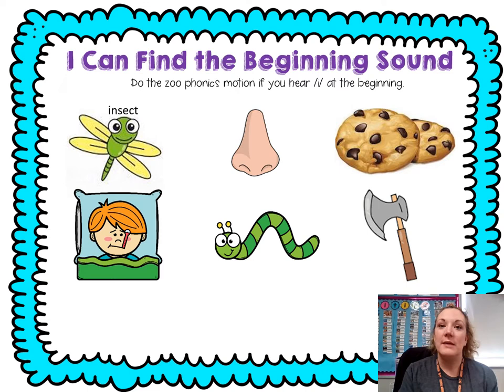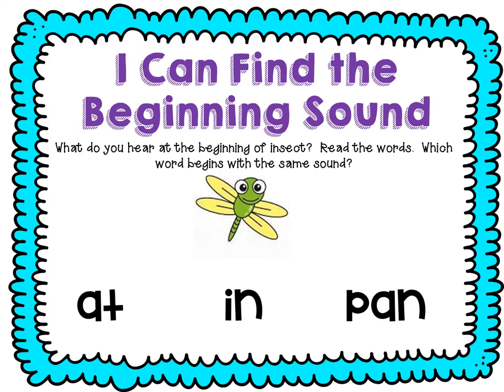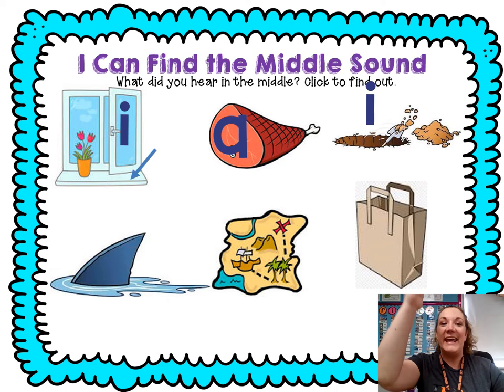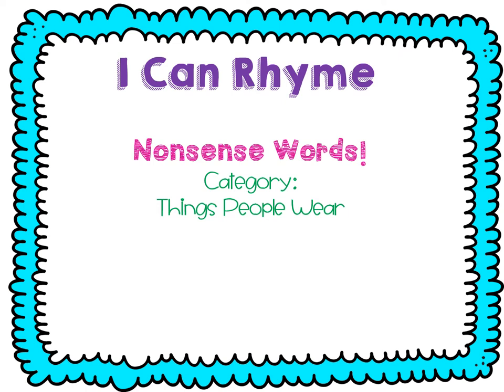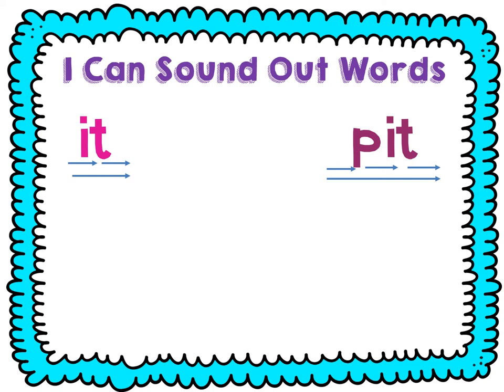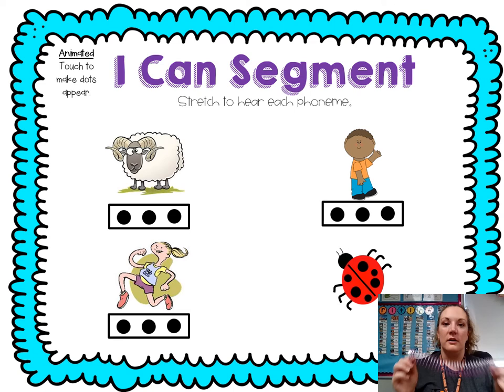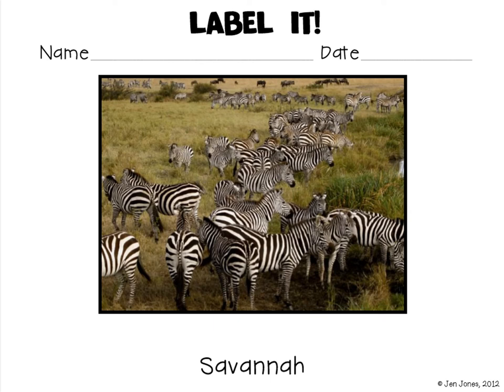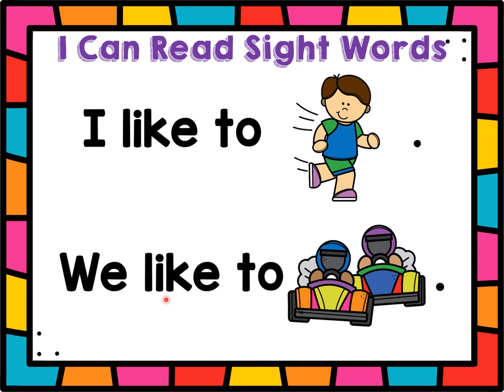PA U3W1 Day 2 e learning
Kindergarten Wonders Phonics/phonemic Awareness Unit 3 Week 1 Day 2